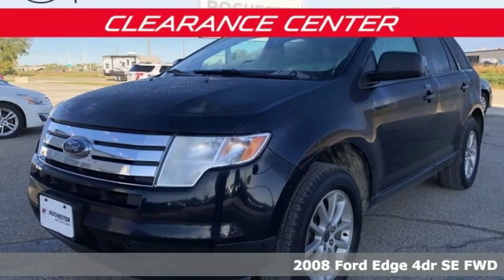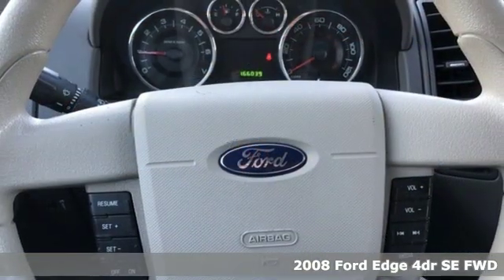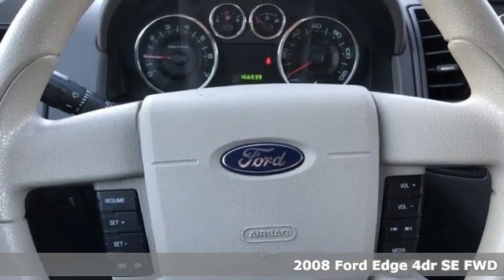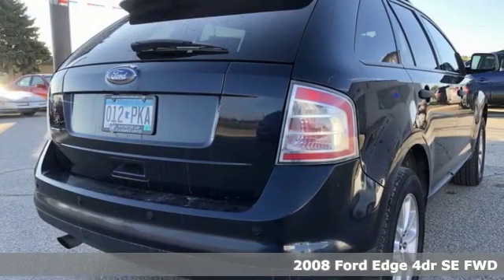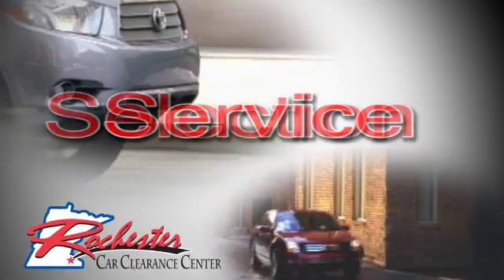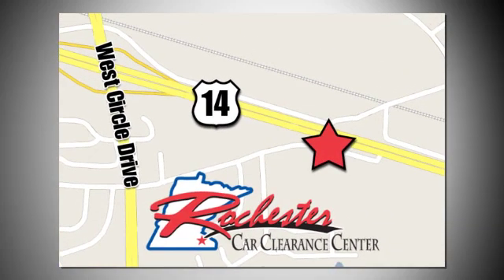2008 Ford Edge Rochester Winona, MN HA199101 - SOLD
Year: 2008
Make: Ford
Model: Edge
Trim: SE
Engine: Duratec 3.5L V6
Transmission: 6-Speed Automatic
Color: Blue
Interior: Med Lt Stone
Mileage: 166016
Stock #: HA199101
VIN: 2FMDK36C78BA07421
Recent Arrival! We look forward to earning your business!

Tune-Ups
Transmission Service
Brake Service
Performance Parts
Factory Wheels

Address:
2980 HWY 14